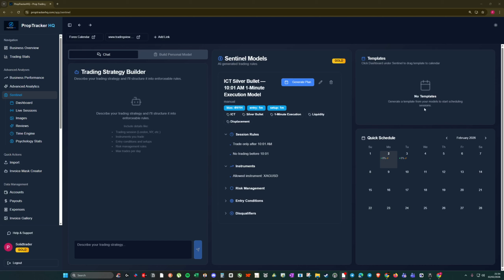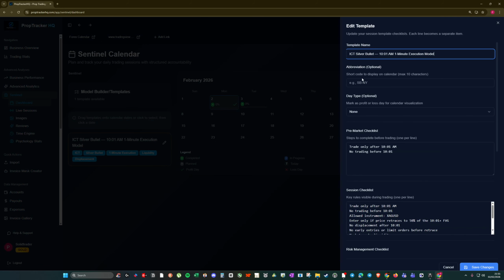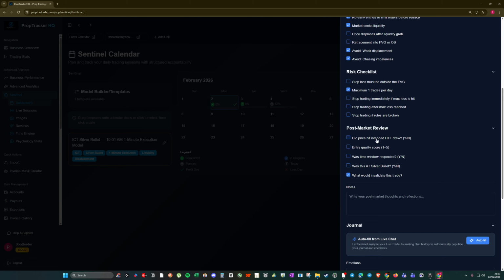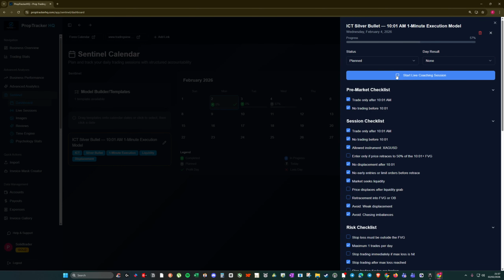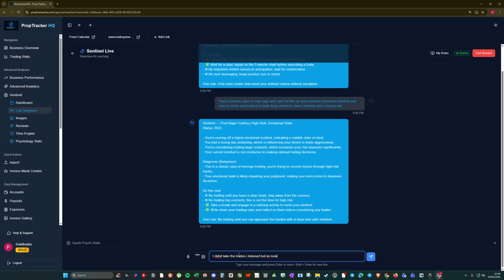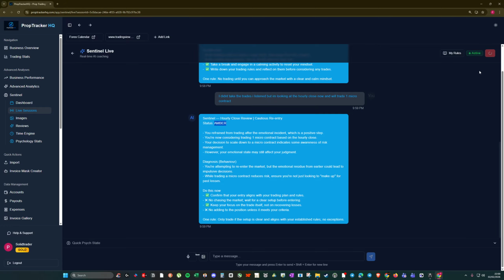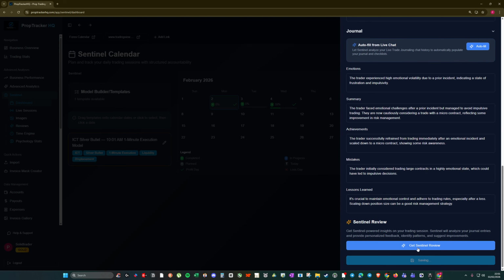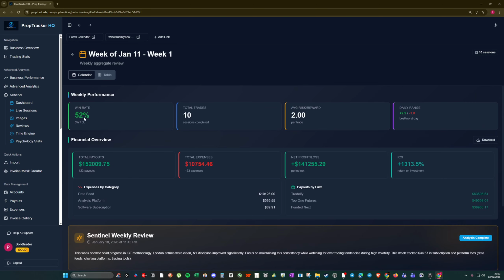Build Your First Trading Model Template | PropTracker HQ Tutorial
In this video, I show you how to create a trading model template using PropTracker HQ’s Sentinel Model Builder.

You’ll see how to:

Turn any trading strategy into a structured model

Generate a checklist-based template

Link the model to your trading calendar

Track execution and behaviour during live sessions

Automatically populate journals and reviews

This is a how-to walkthrough, not a strategy lesson.
The example model shown is for demonstration purposes only.

PropTracker HQ is designed to help traders move from vague rules and notes to clear, repeatable execution with measurable behaviour tracking.